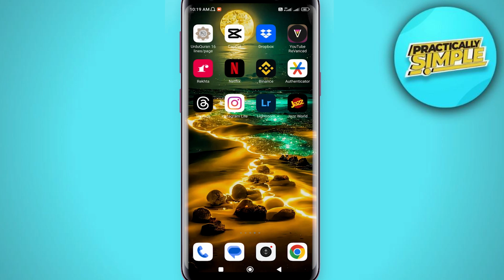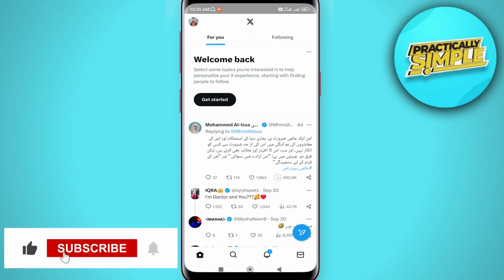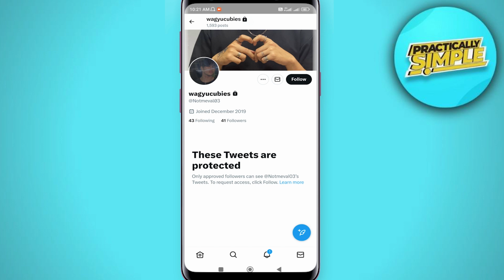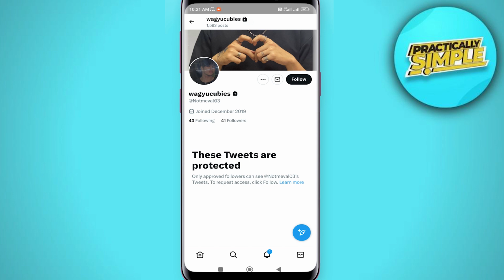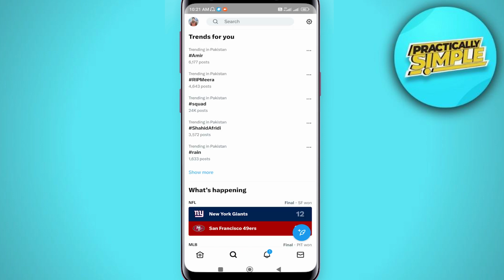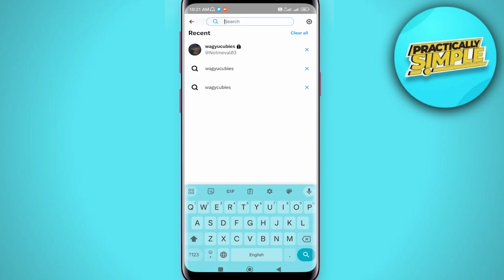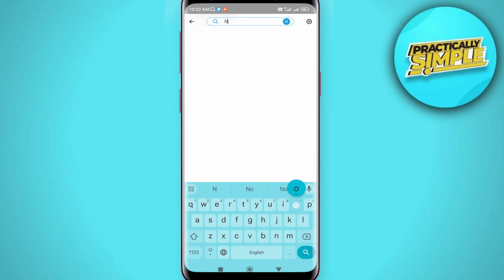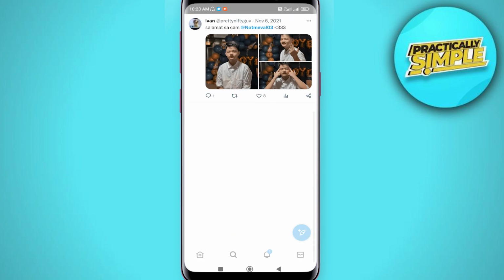How To See Private Twitter Account Without Following - 2023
If you want to Find How To See Private Twitter Account Without Following but don't know how to do it, then this tutorial is for you!

In this tutorial, I'm going to show you How To See Private Twitter Account Without Following.